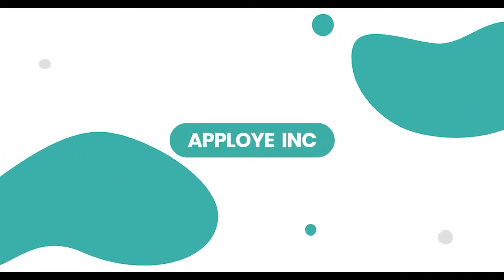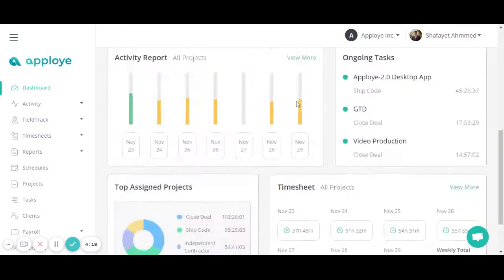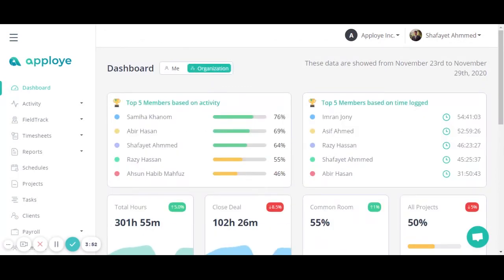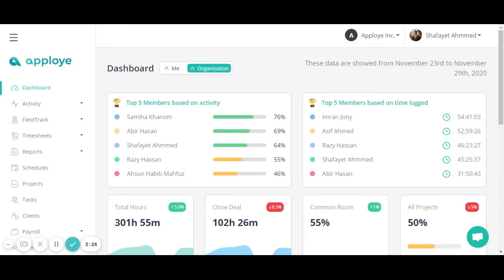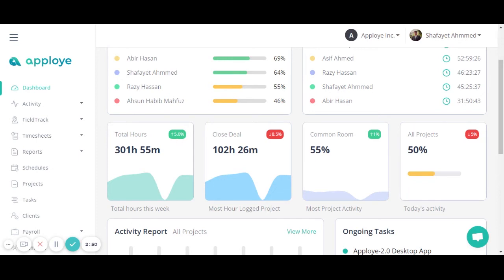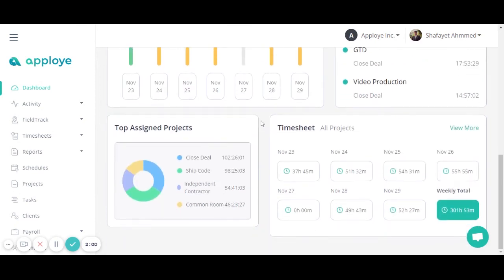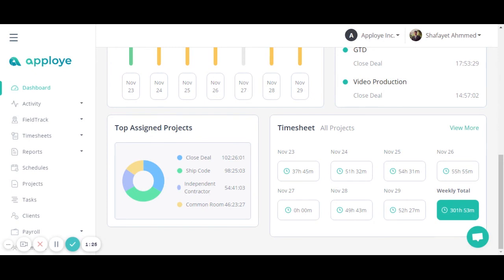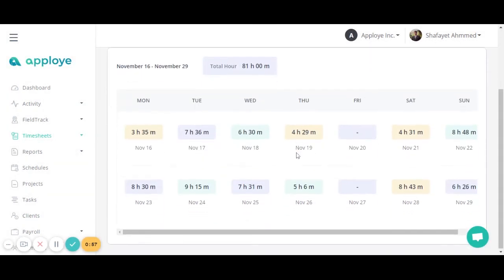Dashboard | Apploye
Dashboard is personal command center to see all things in summarized way from a single window. This video will help you to understand how dashboard works with its elements,

1. Personal and Organization view :
Organization view shows the overview of the organization and the personal view shows the personal work overview of your day.
2. Gamified Team Member ranking based on activity and time log
Shows ranking member based in the organization based on activity and time
3. Total hours logged:  during the week Check total number of hours worked in your organization.
4. Most hours logged project report : Check which project logged most hours with the percentage ratio of increasing and decreasing amount of time spent from previous week
5. Average activity analytics during the week: Check average activity ratio for current week
6. Project with Highest Activity report : Check the most active project of the week
7. Weekly activity analytics report: Check the weekly average activity of the organization to compare daily productivity.
8. Ongoing tasks : See the currently ongoing tasks in your organization and total time logged in those tasks.
9. Top Assigned project report: Check your top assigned project with specific hour worked
10. See the top 5 projects of last week in a beautiful donut chart.
11. Brief Timesheet : See the summarized timesheet of the last week.